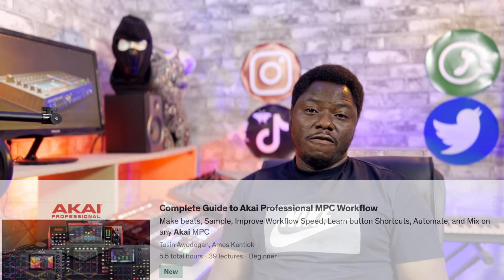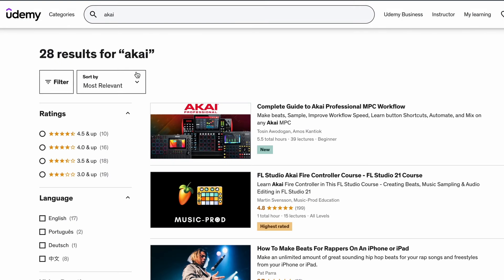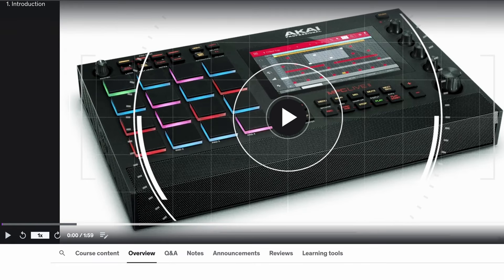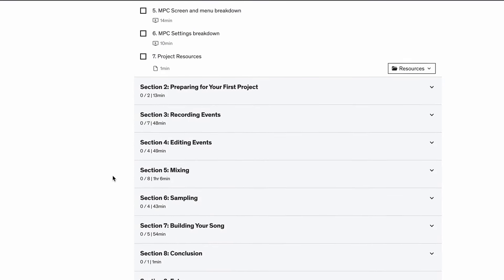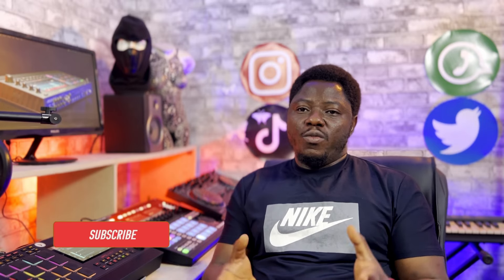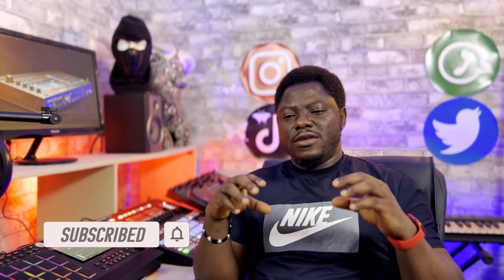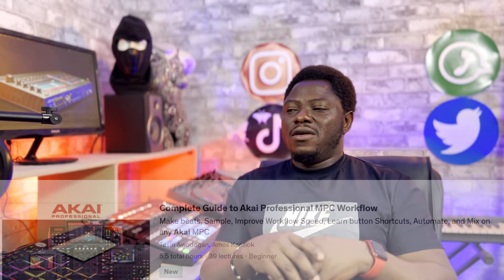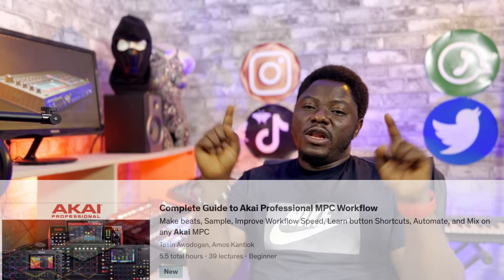Complete Guide to Akai MPC Workflow Course Now on Udemy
In this episode, we talked about our new training material available on Udemy. The complete guide to Akai mpc workflow course. Kindly head over and enroll by clicking on the link.